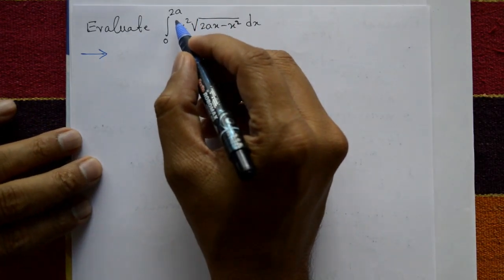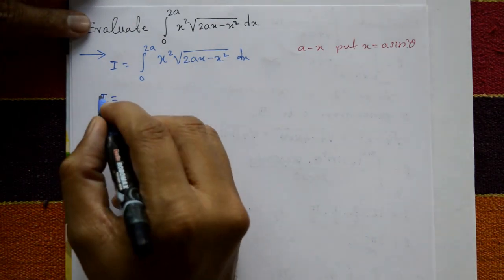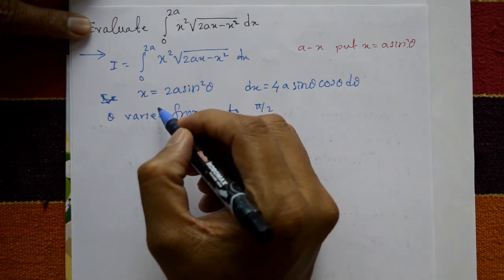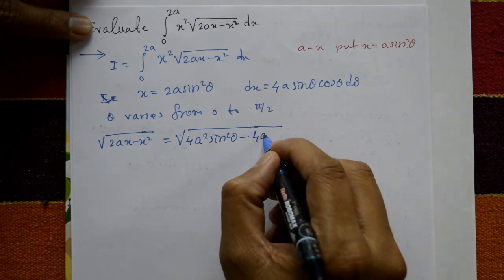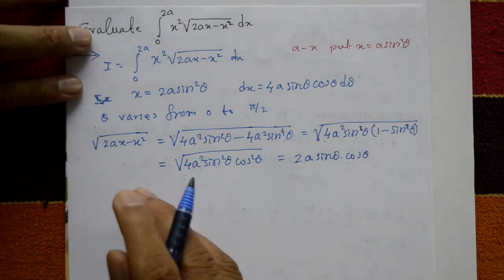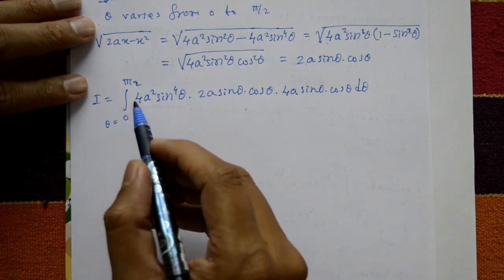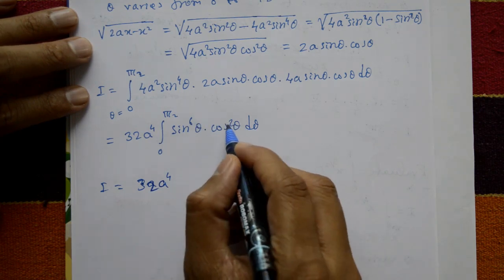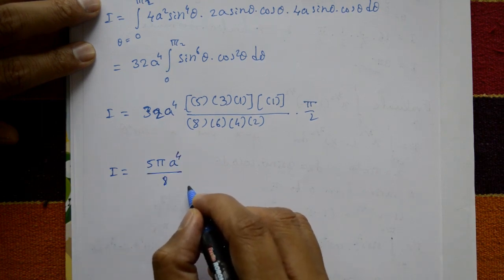VTU Engineering Maths 1 Integral calculus integral algebraic function example (PART-10)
In this clip explaining one problem.In this problem Substitute suitable x value.